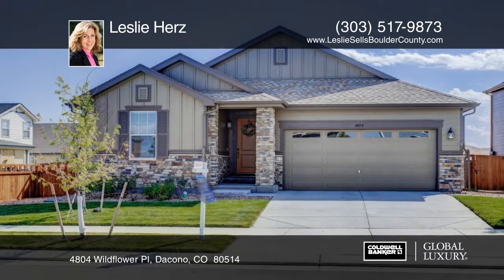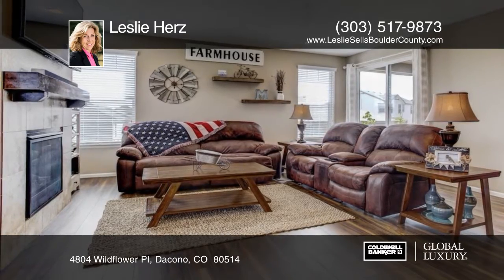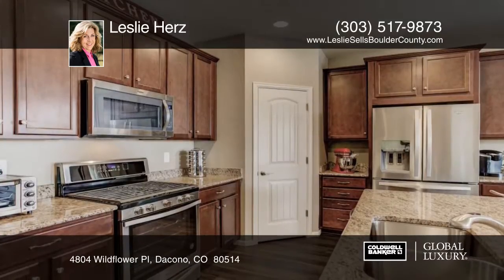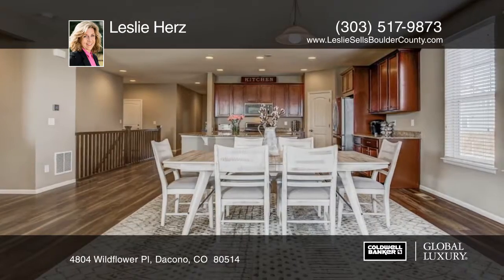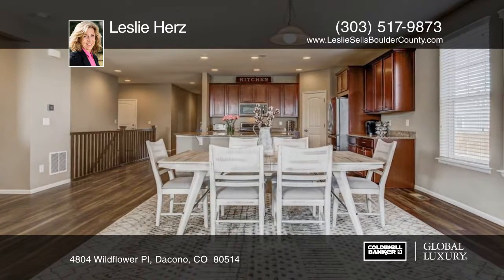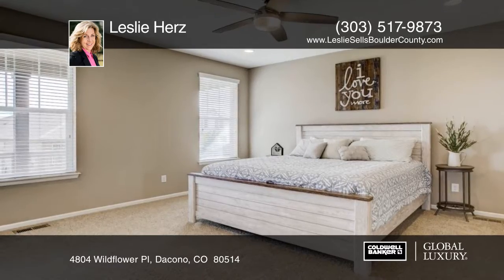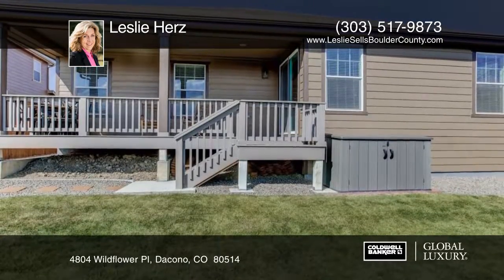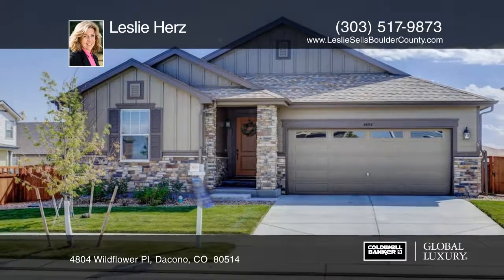Leslie Herz presents 4804 Wildflower Pl Dacono, CO | ColdwellBankerHomes.com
4804 Wildflower Pl, Dacono, CO

Great Price for Dacono!

Light & bright, warm & inviting! Why wait for new construction when you have landscaping & window treatments is this turn key ranch. Home enjoys open layout, nine foot ceilings, wood flooring, & cozy covered backyard deck. The kitchen features granite counter tops, center isle w/breakfast bar, pantry & cherry cabinets. Large master suite with 5-piece master bath and walk-in closet. Community pool & park included in HOA. Easy access to both Denver and Boulder. Schedule a showing today!